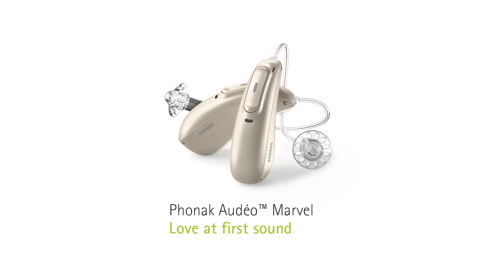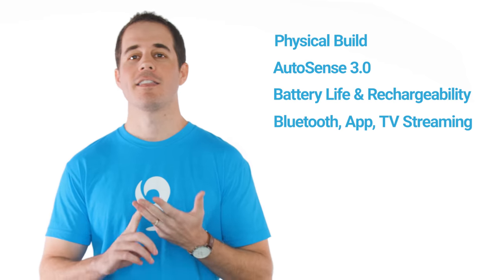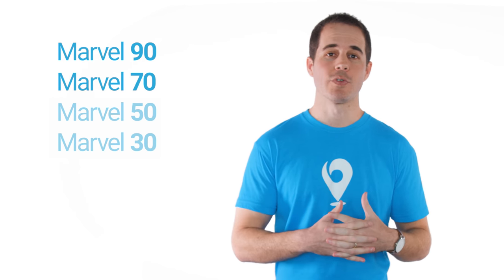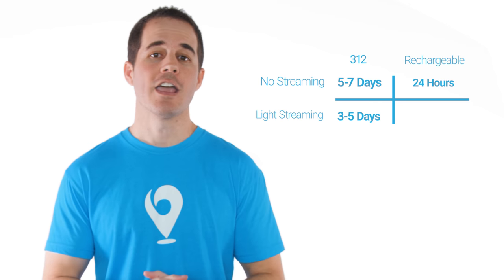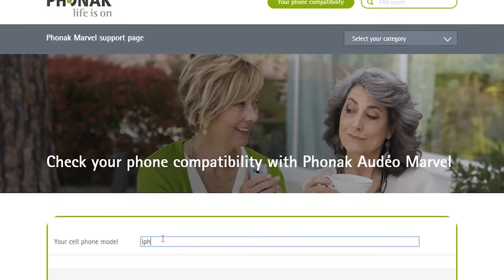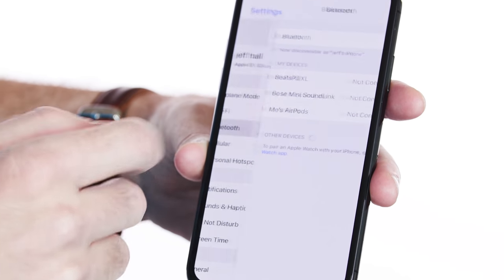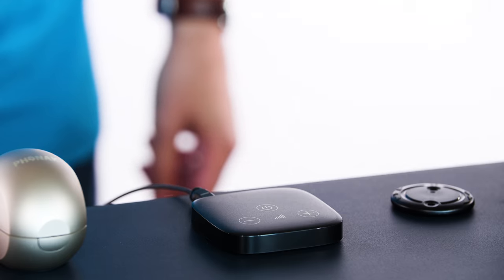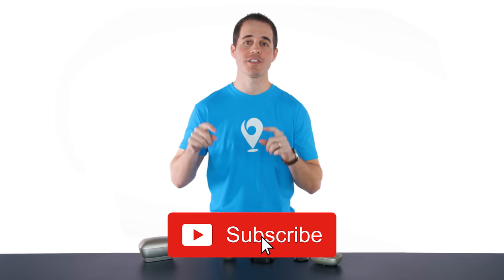Phonak Audeo Marvel Hearing Aid Review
Introducing the Multifunctional Marvel from Phonak! For the first time ever, we have a hearing aid with state of the art background noise reduction, direct and binaural streaming compatible with nearly all Bluetooth® devices, and a reliable rechargeable battery.

In this video I take a look at some of the physical improvements Phonak has made with the Marvel hearing aid, the new operating system AutoSense 3.0, rechargability and battery life, and of course Bluetooth®, Phonak's Remote App, and TV streaming.

Our customers are LOVING Phonak Marvel hearing aids, and you can learn more about these hearing aids, read user reviews, see 360 degree photos and more, by visiting the link below:

***Try Phonak hearing aids locally risk-free for 45 days***